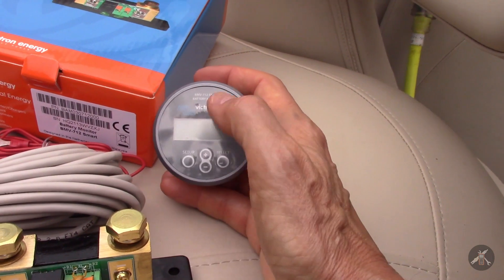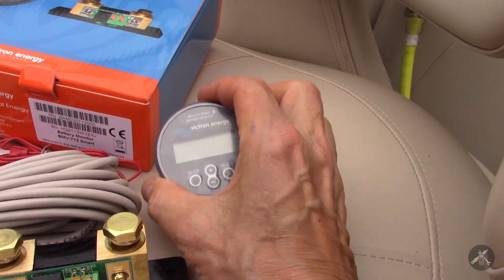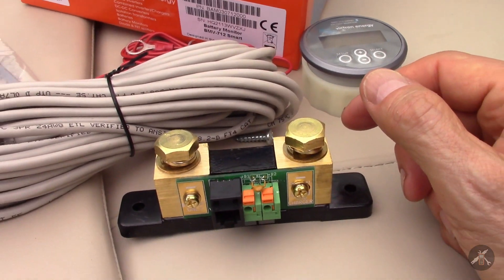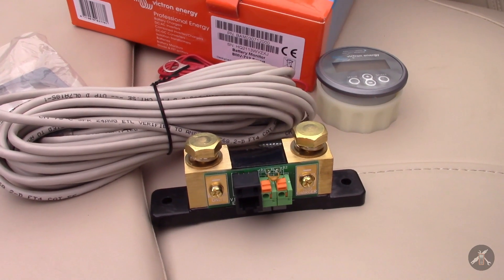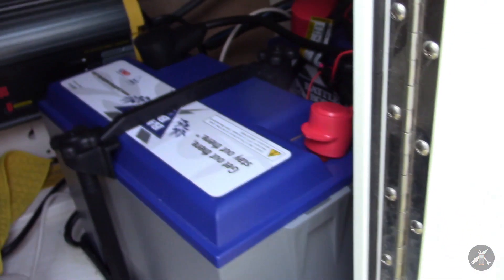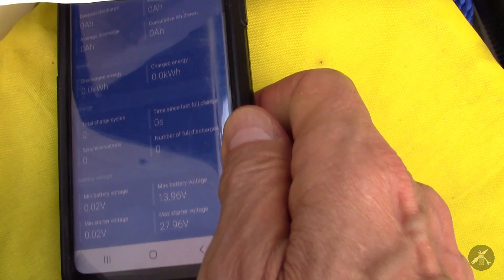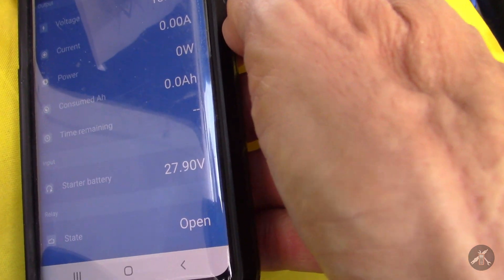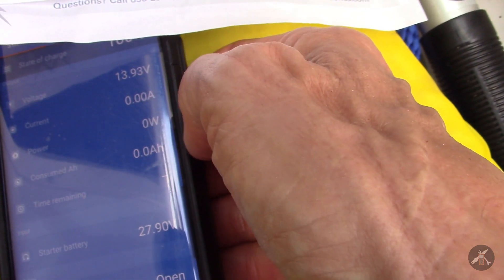Install Lithium Ion Battery Gauge to Monitor State of Charge & Voltage on Trolling Motor Battery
I am installing a Victron BMV-712 Battery Monitor for my Battleborn Lithium 12V trolling motor batteries.  This monitor will provide State of Charge (SOC) and voltage measurement.  State of Charge is the amount of power remaining as you use the battery.  It starts at 100% with a full charge and then decreases to zero % as you use the battery.  The monitor measures how much current you have drawn from the battery and makes the calculation. This is much easier than crawling into the battery compartment with a digital voltmeter (DVM).  The BMV712 has a Bluetooth module so that you can read data from your phone app and can monitor two voltages. That allows monitoring of a 24v series pair of 12v batteries.

There are several monitors and methods for monitoring a 24 volt pair of lithium batteries.  I will explain the alternatives and show you the wiring diagrams for the two different battery monitors.